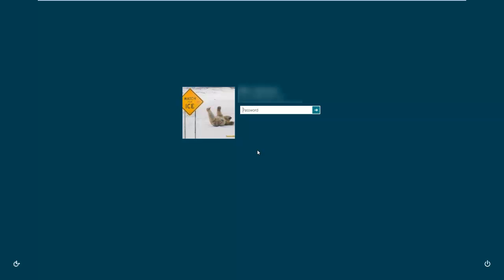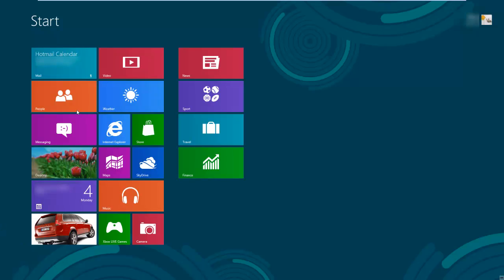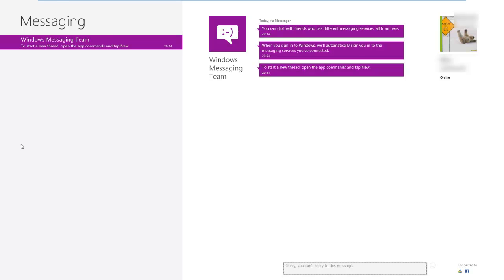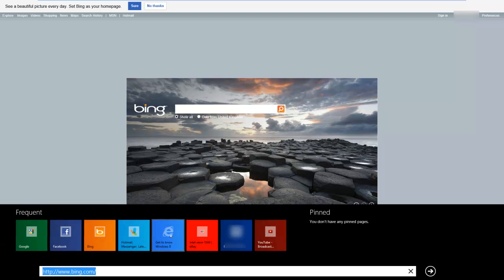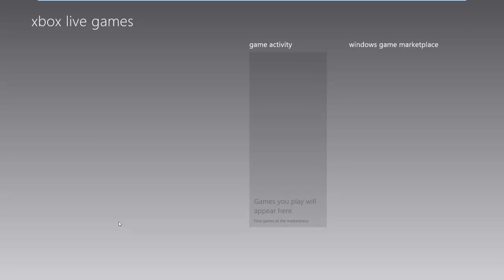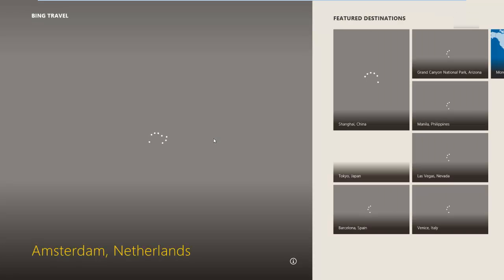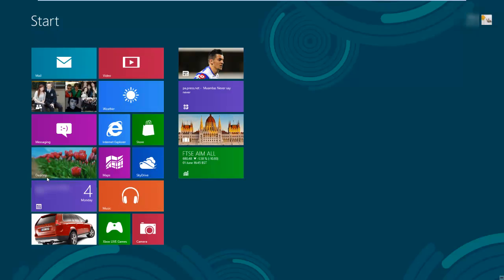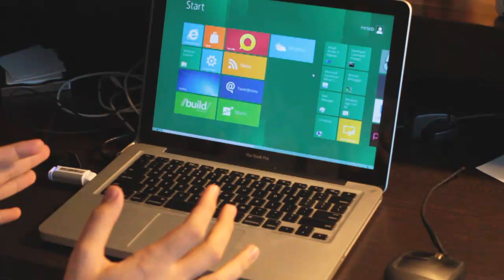Windows 8 Release Preview Overview and Summary HD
Update 19/12/13: Please note that this video is no longer applicable, as the official version of Windows 8 has been released. There has also been a release of Windows 8.1, too. Therefore, the download links are not available, and by clicking the link below will only redirect you to the Microsoft Windows 8 / 8.1 page. If you particularly want the release preview, try searching the internet for the download.

This is a video about windows 8, how it can benefit you and make your life easier. This is the release preview x64 edition.

I apologize for the rubbish sound quality of the microphone.

Download links to the Windows 8 RP- (please remember this is the BETA version, i cannot be blamed for any damage caused by this install, it is your own fault - remember that!)